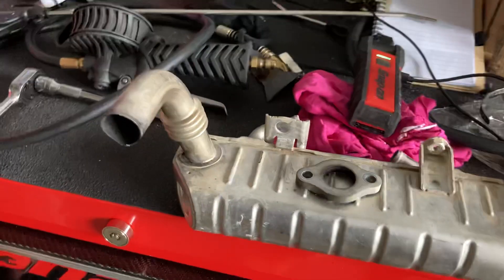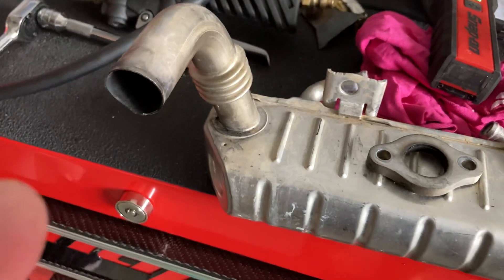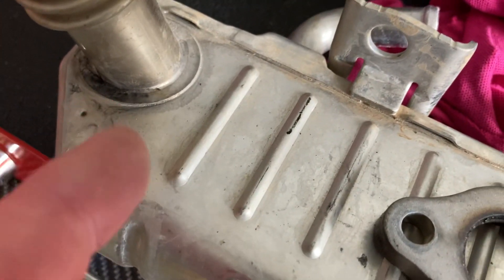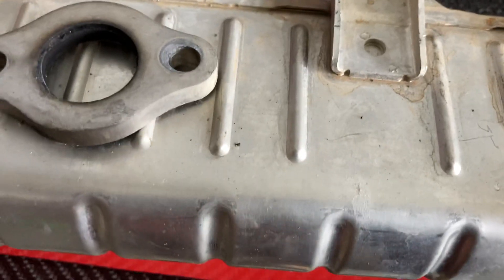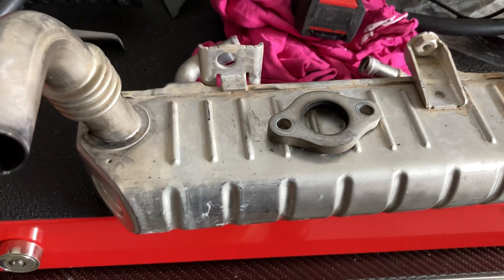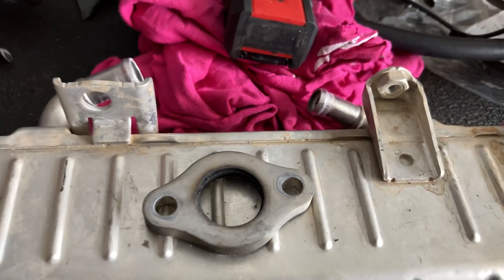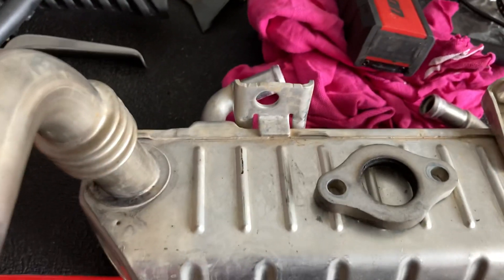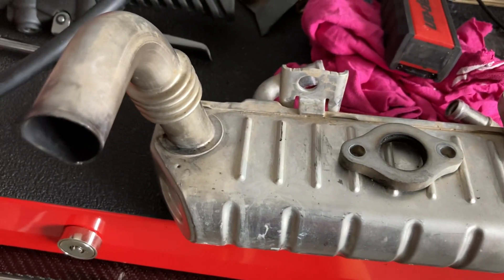D.i.y or WORKSHOP This MISTAKE could COST you OVER $$$$ bucks EGR COOLER Busted!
DONT FORGET THIS EGR COOLER Could break and cost you thousands￼ Just subscribe and watch the videos would you Or don’t contact me at all stop asking all the silly questions because you won’t watch the video
Fourby4diesel
Broken EGR cooler